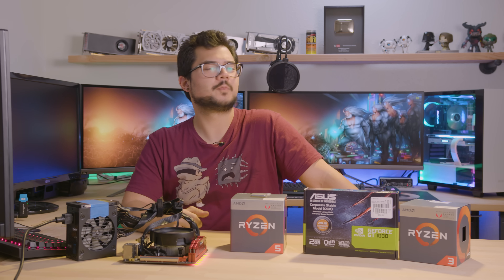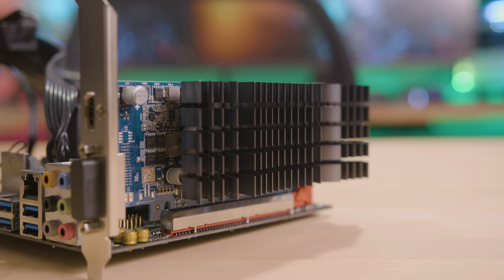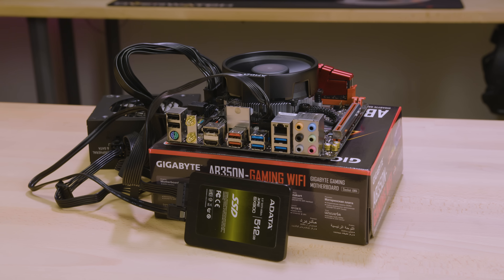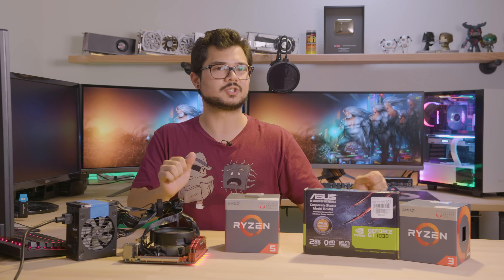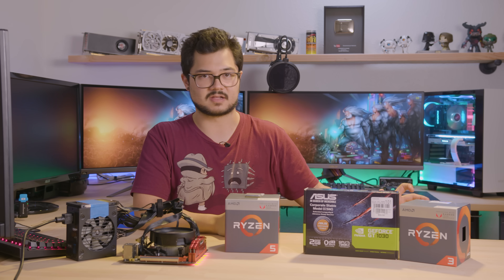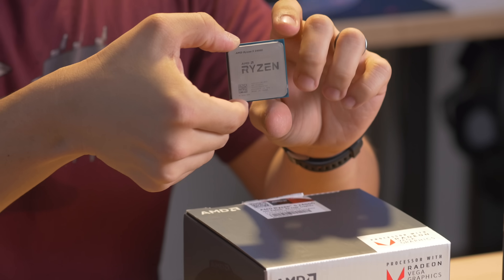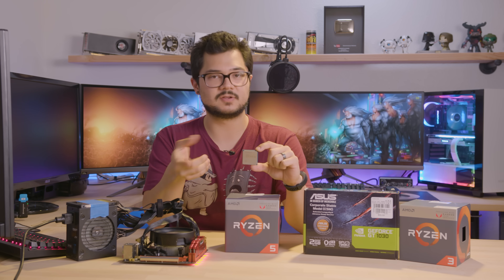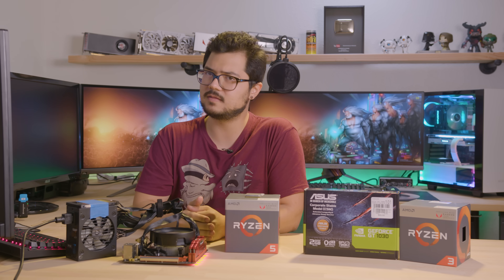Are Ryzen APUs a GOOD alternative to overpriced GPUs?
✉ SEND FAN MAIL TO:
Bitwit